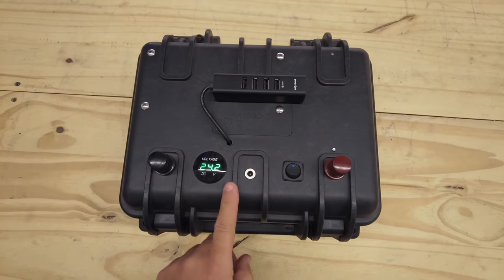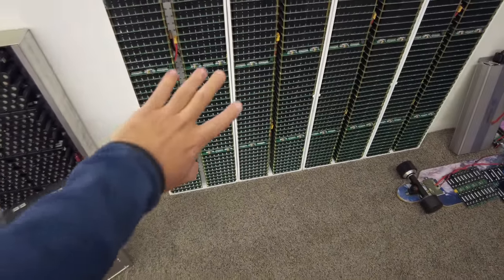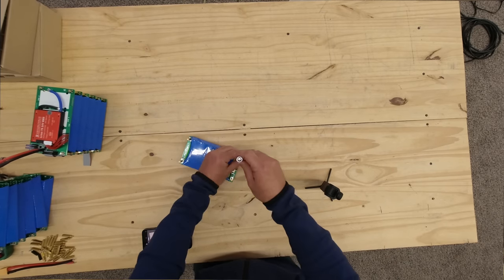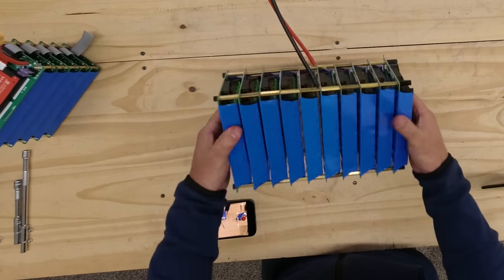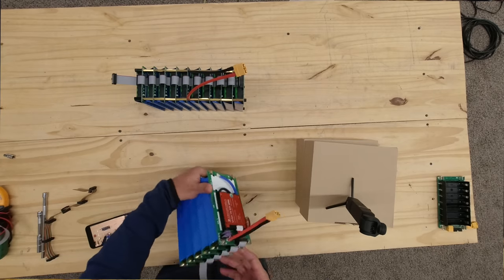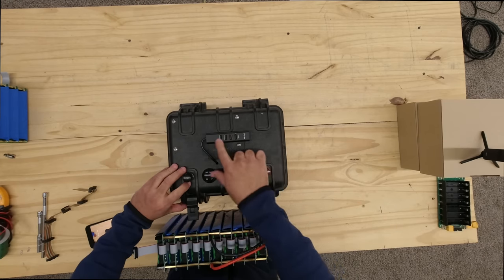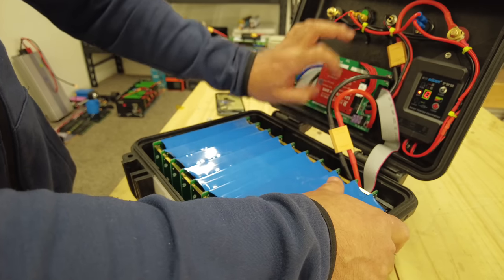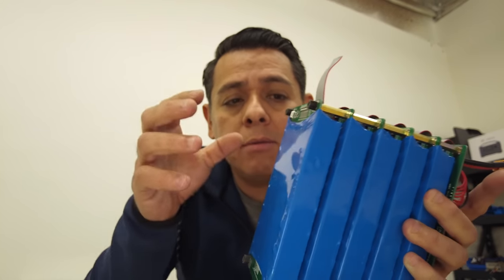Emergency DIY Solar Powerpack Build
Parts List
Case - $46.01
Solar Charge Controller - $21.90
Terminal Posts - $20.00
24v Meter - $9.40
Switch - $4.45
5.5x2.1mm Power Jack - $8.99
XT90 Pigtails - $9.80
24v Charger - $12.00
24v Solar Panel - $113
24v USB ports